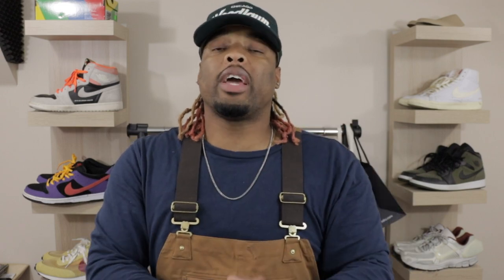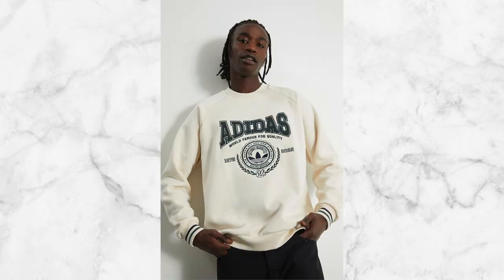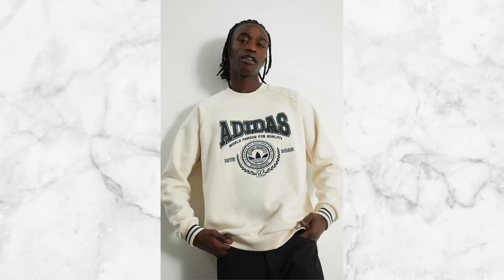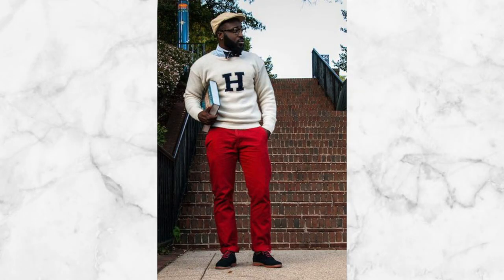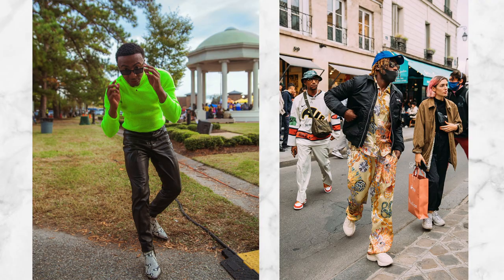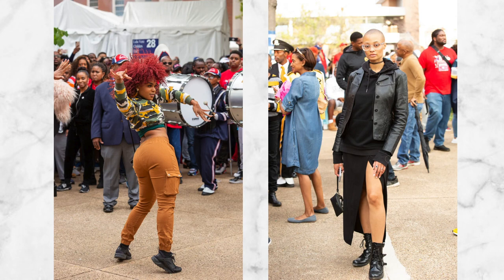Styling Tips | How To Prepare For Homecoming Weekend | Men's Fashion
It's officially HOMECOMING season. Question is - are you prepared? Here are a few quick ways to make sure you are fashionably presentable for the homecoming weekend.

Let's go!